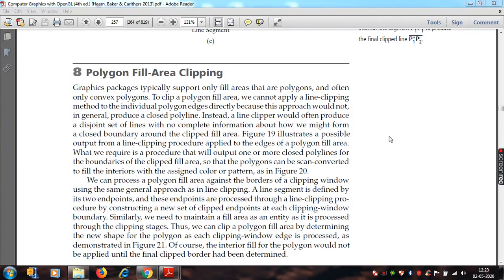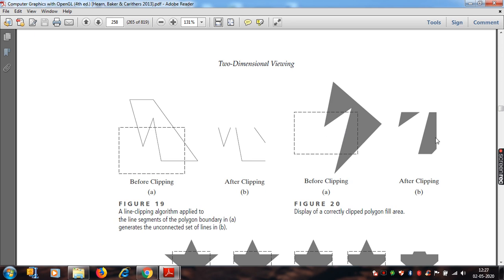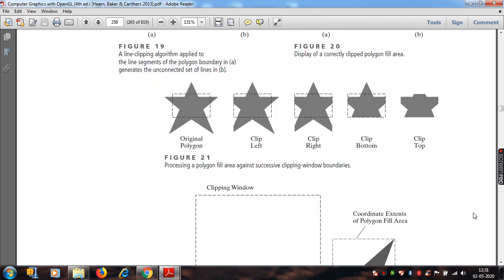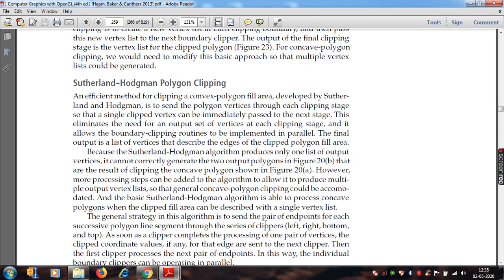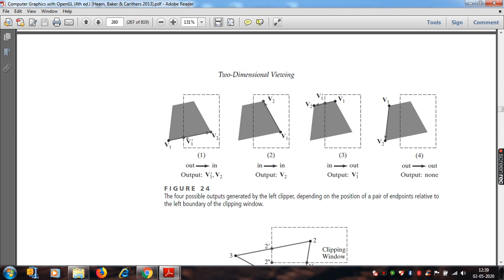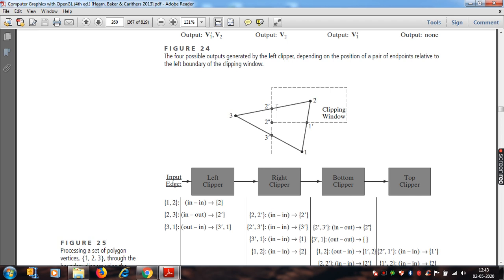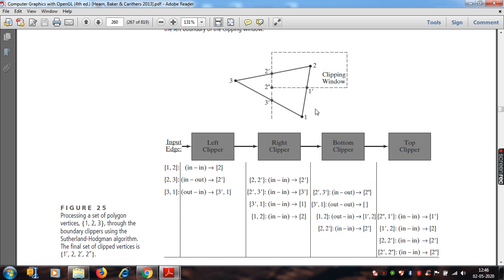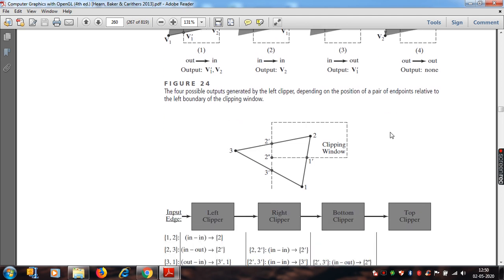polygon clipping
go through the video